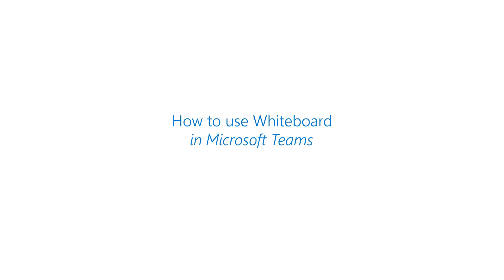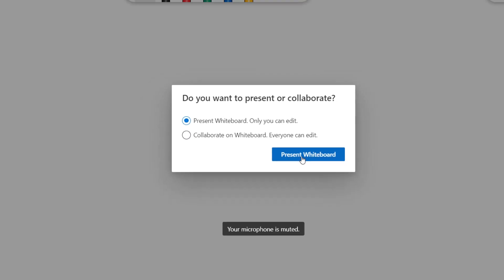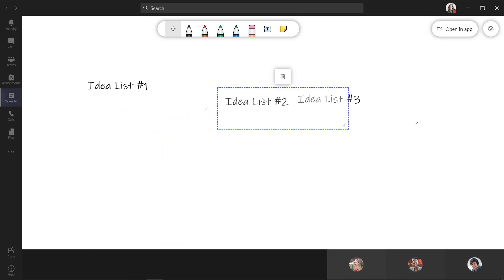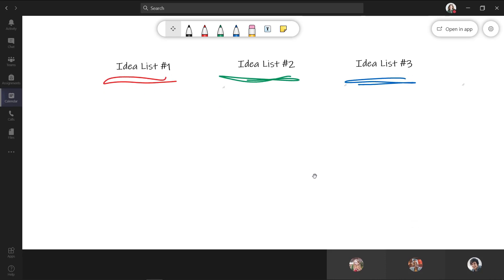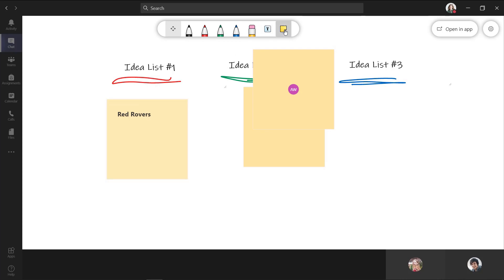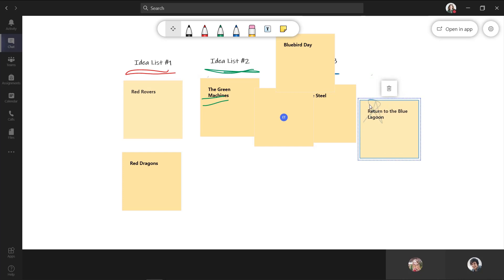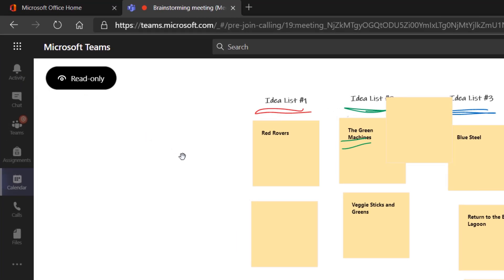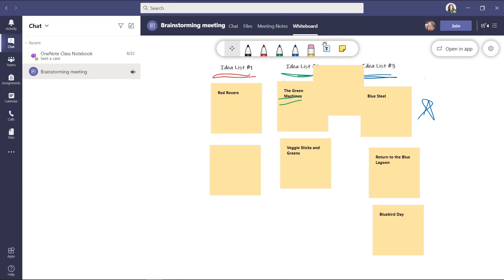How to use Whiteboard in Microsoft Teams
Brainstorm with real-time collaboration using Whiteboard in Microsoft Teams. Bring ideas and students together using text, free hand markers and sticky notes.